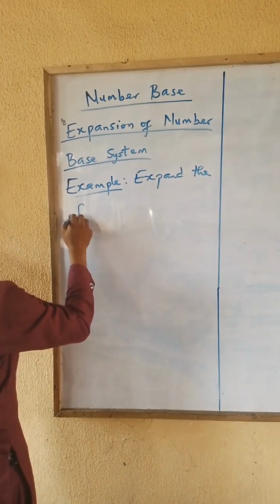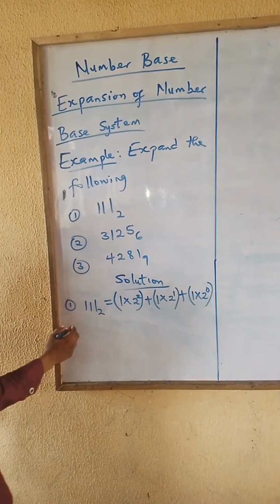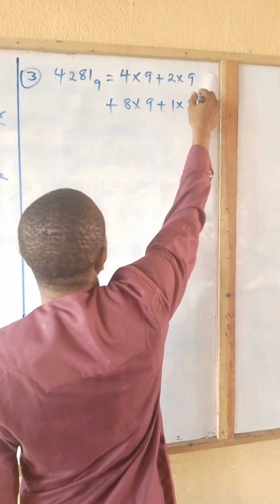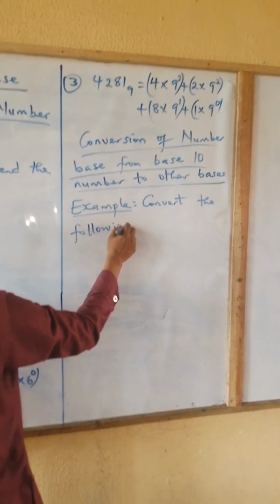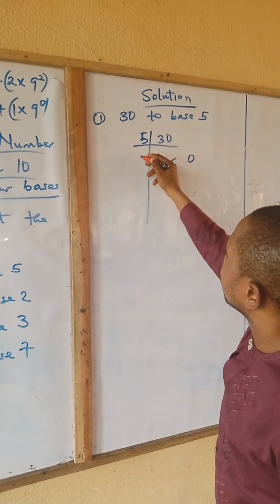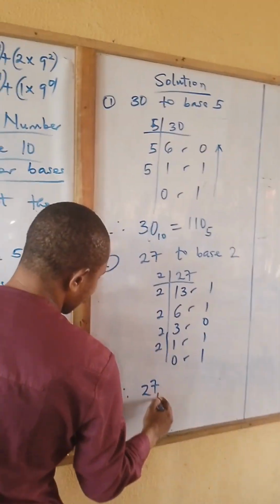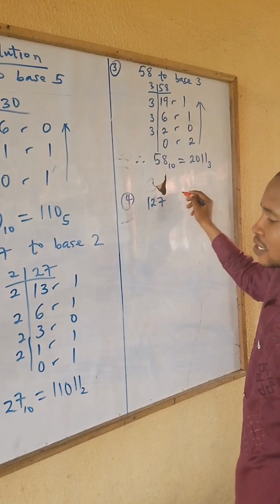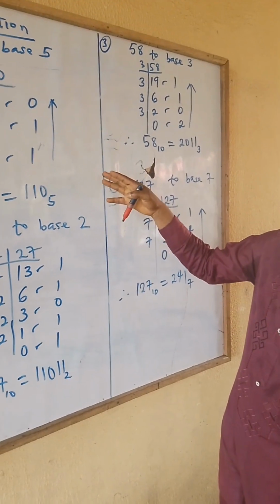Convert number bases from base 10 to other bases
📚 Welcome to the Chosen One Tutorial Centre! 🌟

Are you ready to unlock your full academic potential? At the Chosen One Tutorial Centre, we pride ourselves on providing top-notch education and personalized tutoring services to help students excel in their studies.

Here's why you should choose us:

1. Experienced and Dedicated Teachers: Our team of highly qualified and passionate educators are committed to helping students succeed. With years of experience in their respective fields, they provide expert guidance and support tailored to each student's needs.

2. Comprehensive Curriculum: We offer a comprehensive curriculum covering a wide range of subjects and exam boards. Whether you need help with mathematics, science, language arts, or any other subject, we've got you covered.

3. Small Class Sizes: We believe in personalized attention and individualized instruction. That's why we keep our class sizes small to ensure that every student receives the attention they deserve.

4. Interactive Learning Environment: Learning should be engaging and enjoyable. That's why we foster an interactive learning environment where students are encouraged to ask questions, participate in discussions, and think critically.

5. Exam Preparation: We understand the importance of exam success. Our dedicated exam preparation programs equip students with the skills, strategies, and confidence they need to excel in their exams.

6. Affordable Rates: Quality education should be accessible to all. That's why we offer competitive rates and flexible payment options to accommodate every budget.

Join us at the Chosen One Tutorial Centre and let us help you unleash your full academic potential!